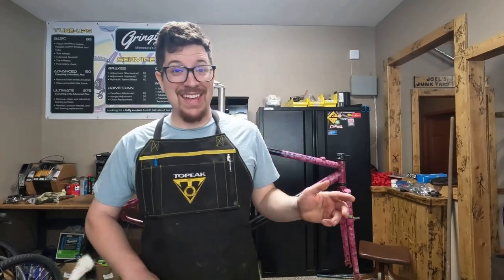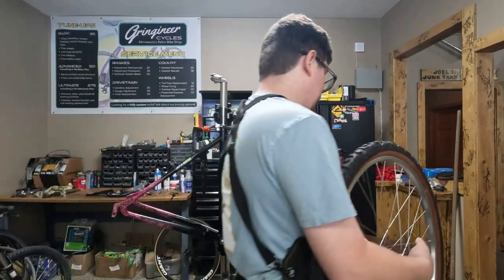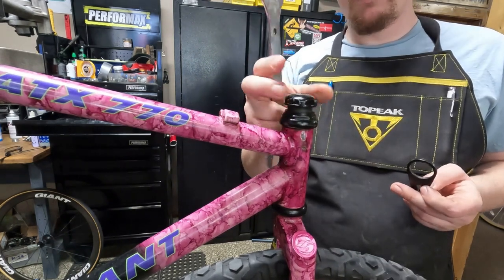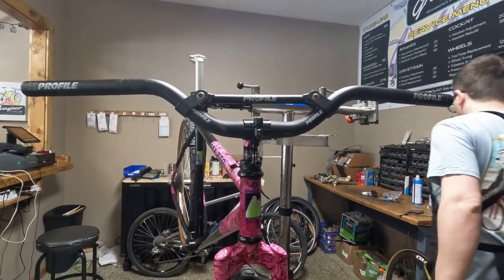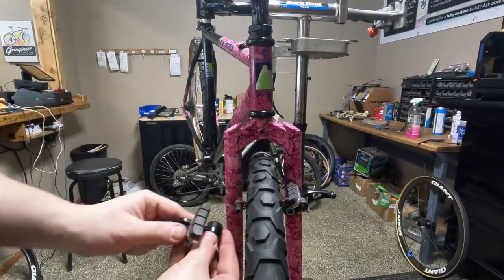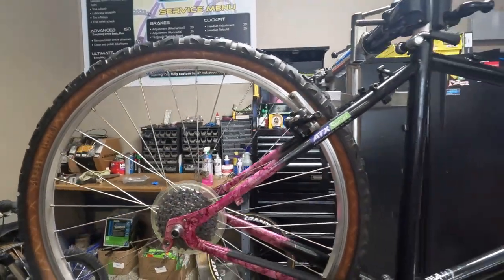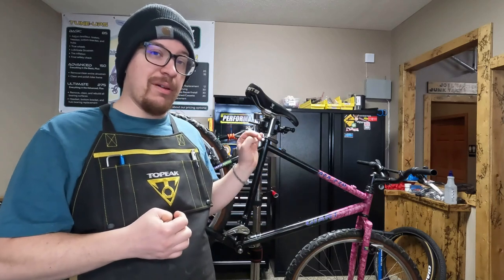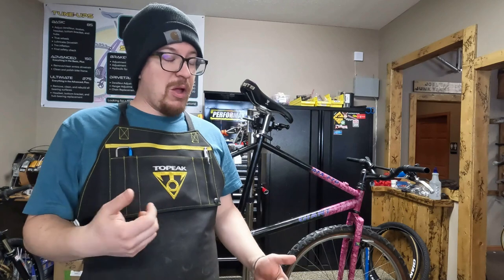Dream Vintage Mountain Bike Build, 1992 Giant ATX 770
Today I start building up a 1992 Giant ATX 770. After almost 4 years of searching I finally found one in my size and am very excited to get the build under way. I will be using a black Deore LX drivetrain which looks great with the paint scheme.